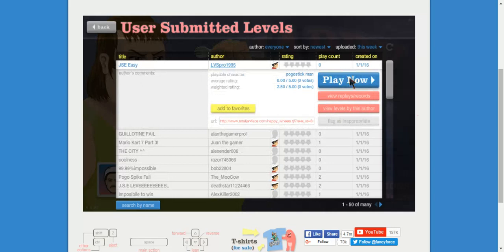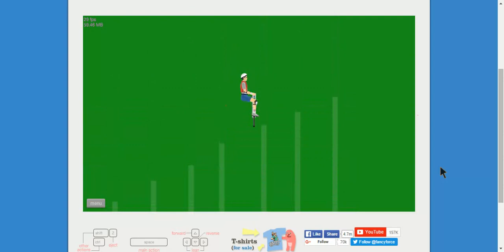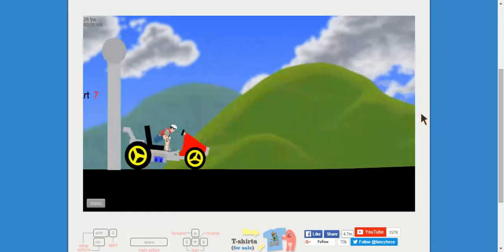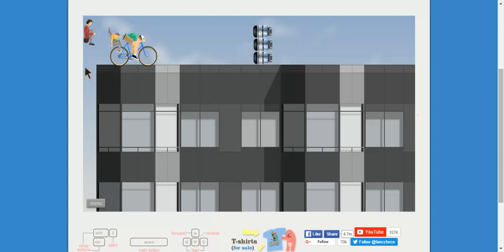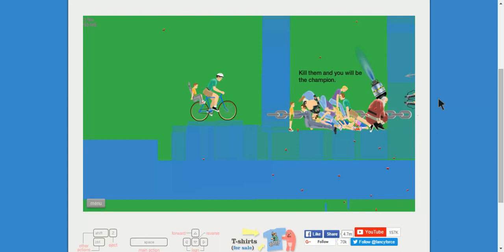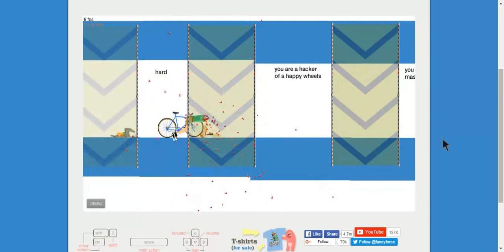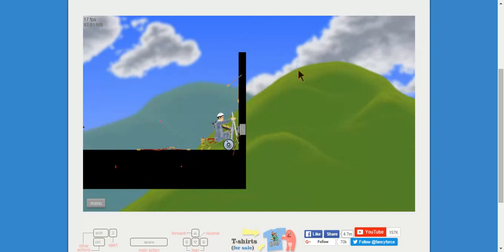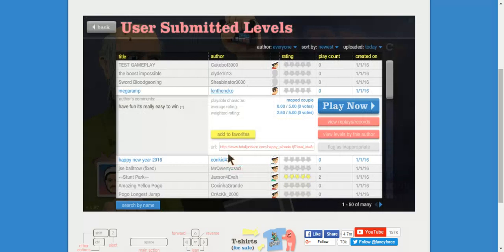Happy Wheels! | Custom Levels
Today I play Happy Wheels!